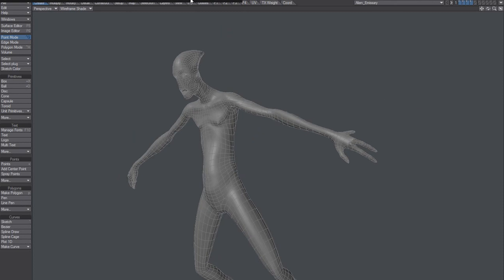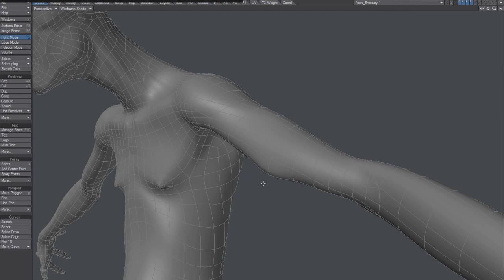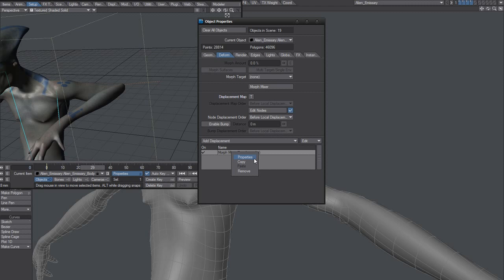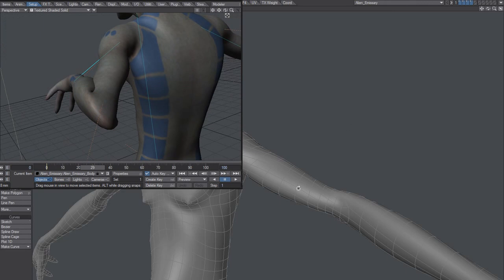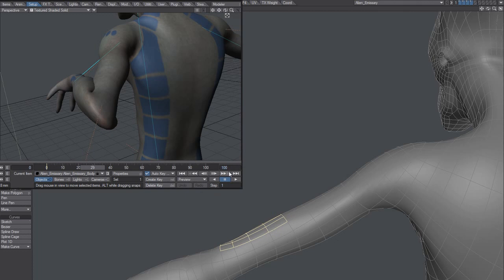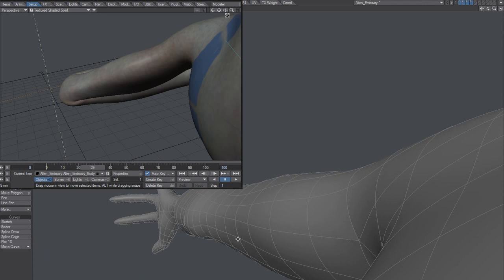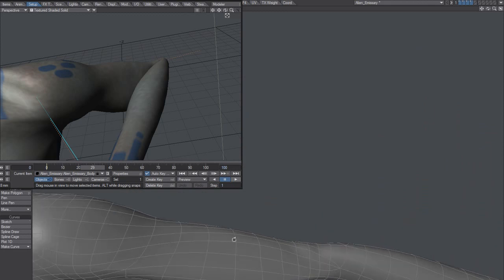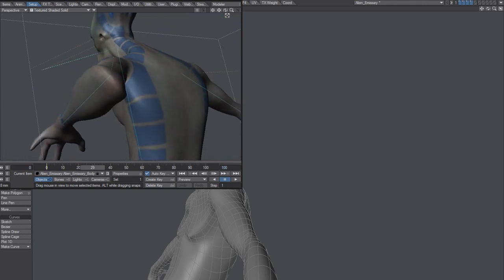LightWave CA - Corrective Morph, best way (Ø)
not a fun method, but such it is...